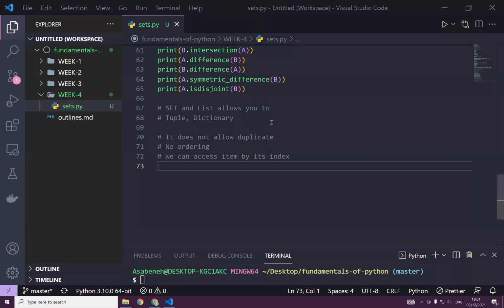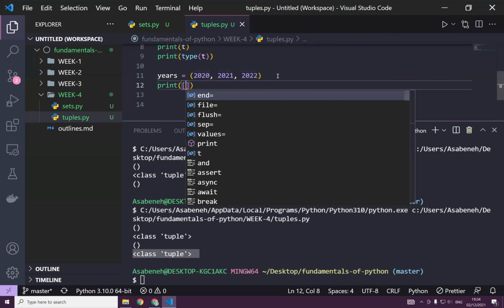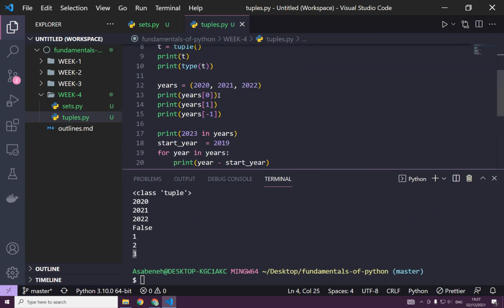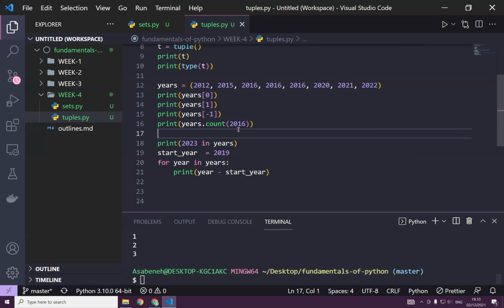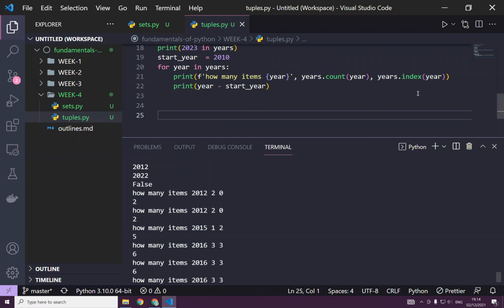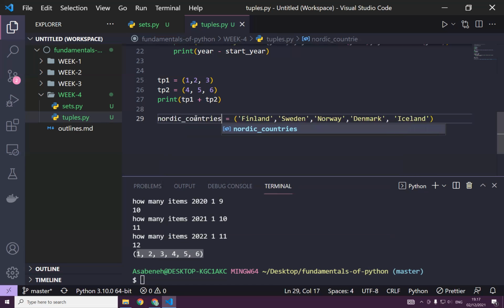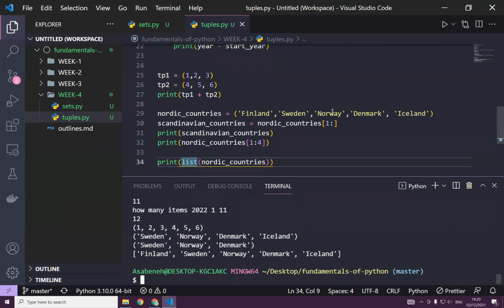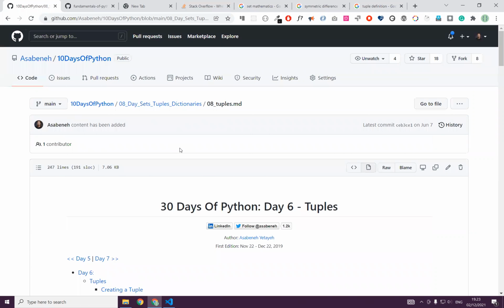04-02-Tuples in Python